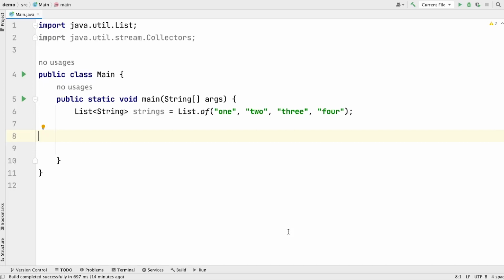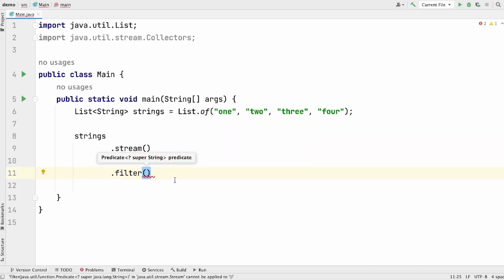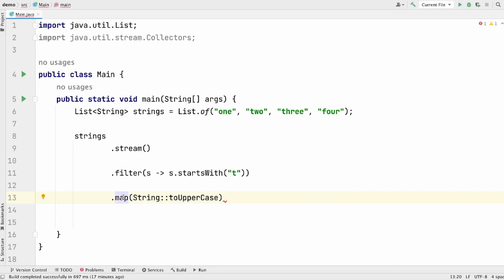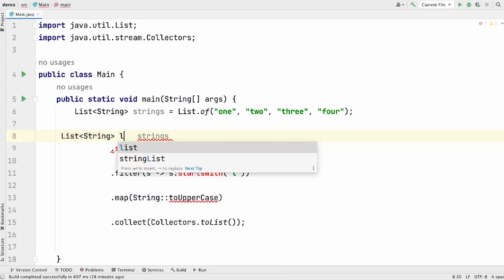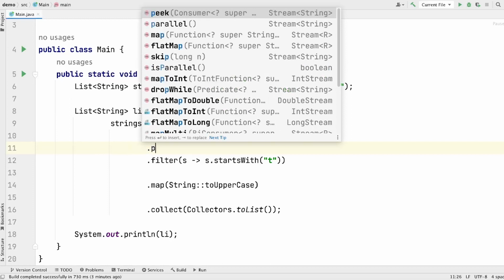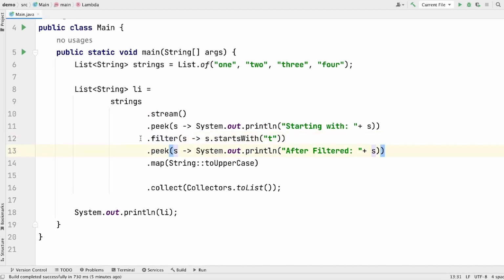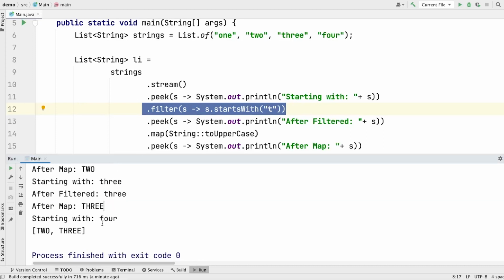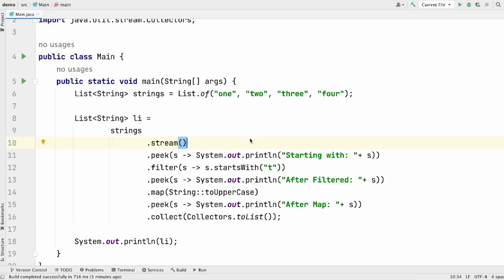How to Debug Streams in Java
In this video, I talked about How to Debug Streams in Java.